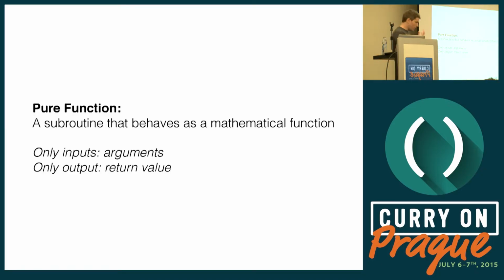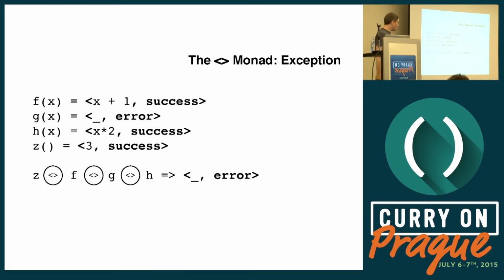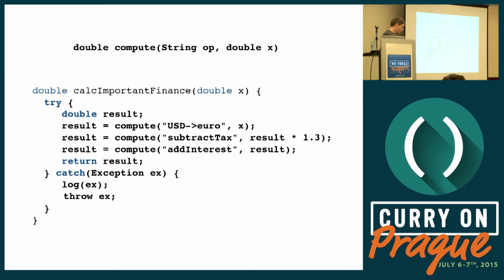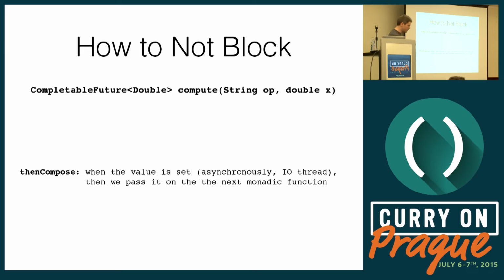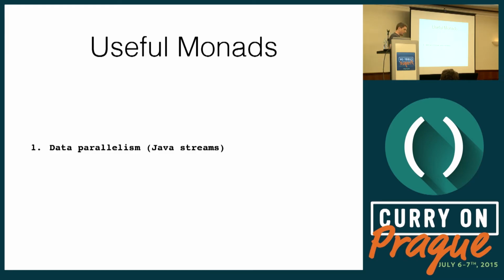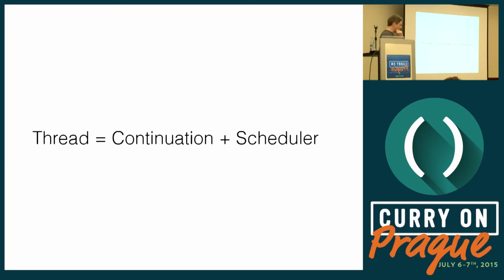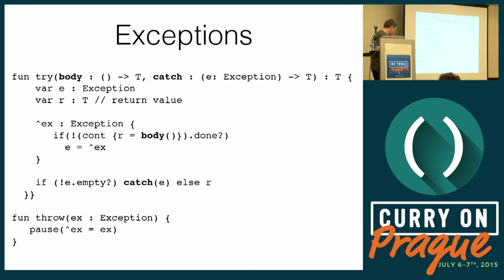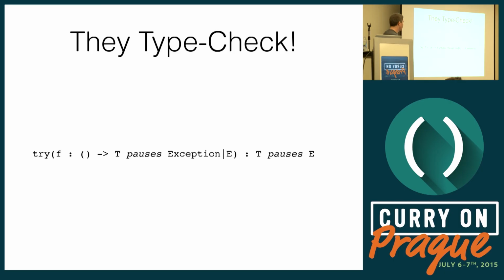Ron Pressler - Pull Push: Please stop polluting our imperative languages with pure concepts-Curry On